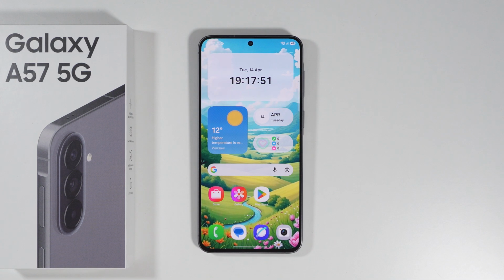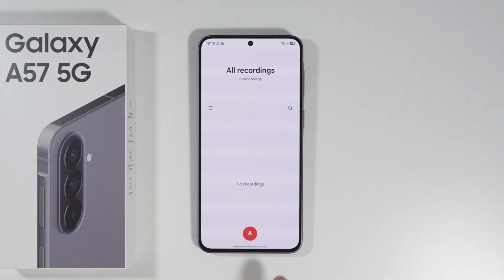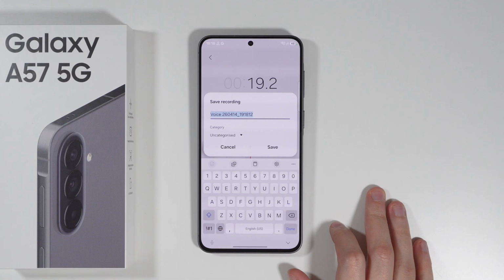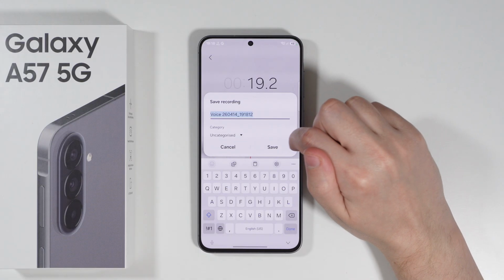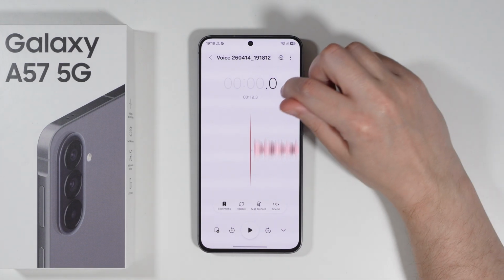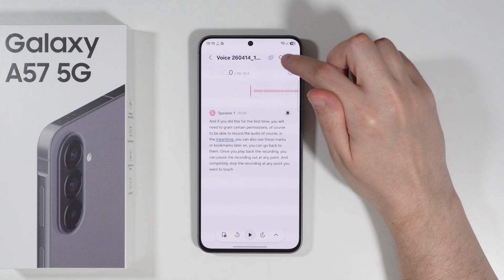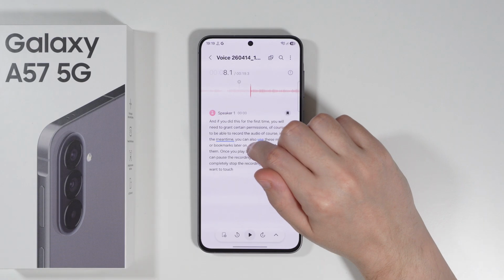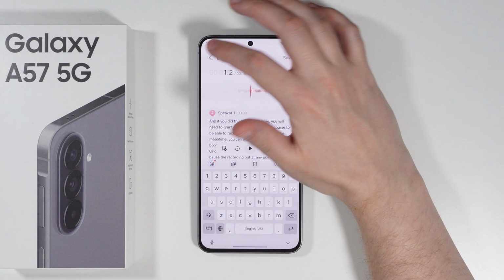Samsung Galaxy A57: How to Record Sounds (Find Voice Recorder) - Create Voice Memos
In this video, I'll show you how to easily record sounds using the Samsung Galaxy A57's built-in voice recorder. You’ll learn how to find the voice recorder app and create voice memos in just a few simple steps. Whether you want to capture notes, ideas, or messages, this quick guide will help you make the most of your device's recording features.